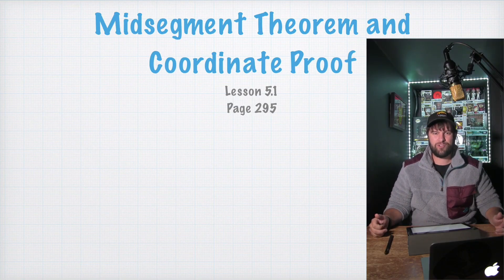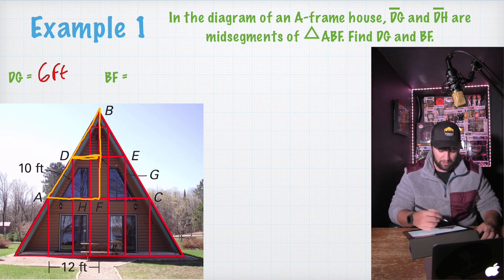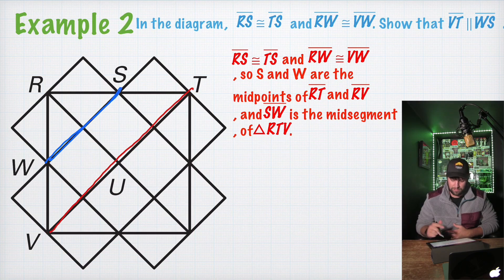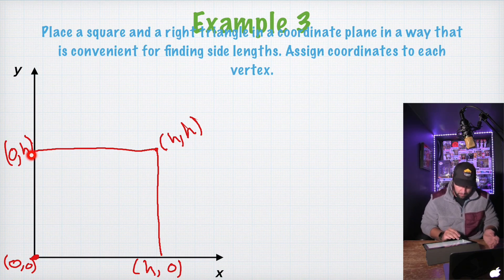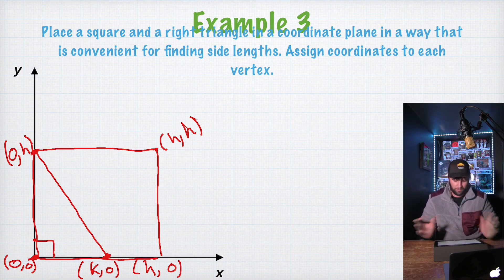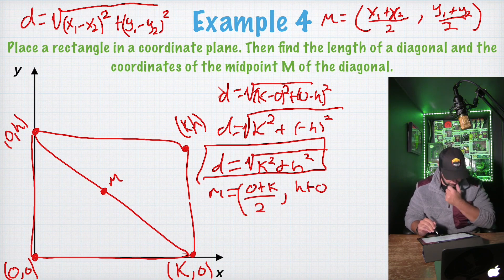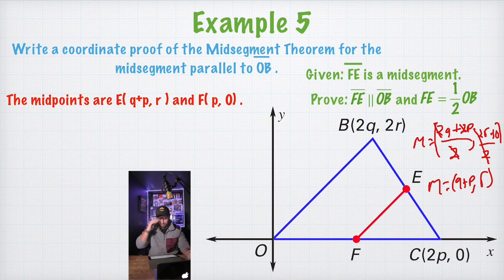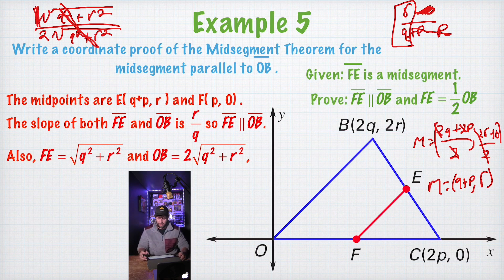Geometry Lesson 5.1 Midsegment Theorem and Coordinate Proof